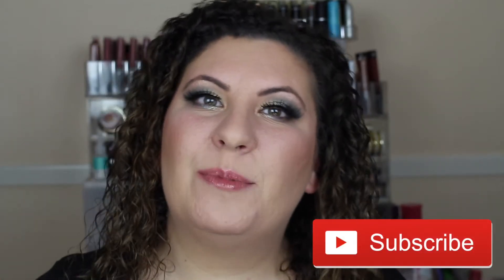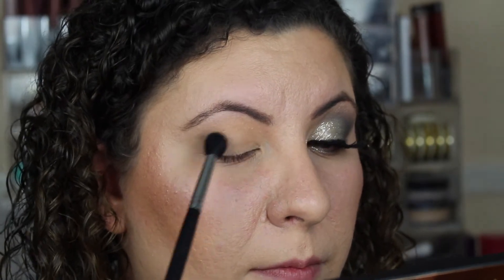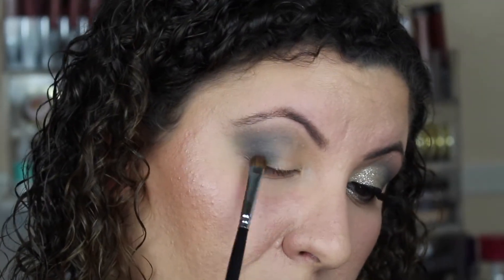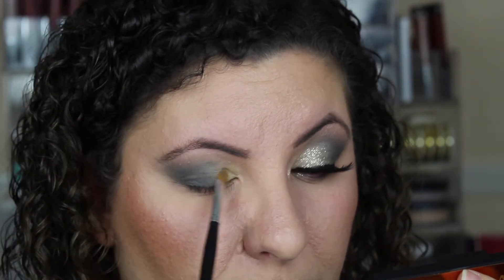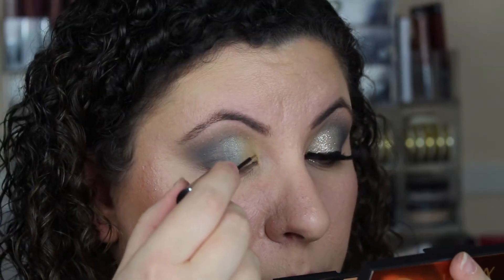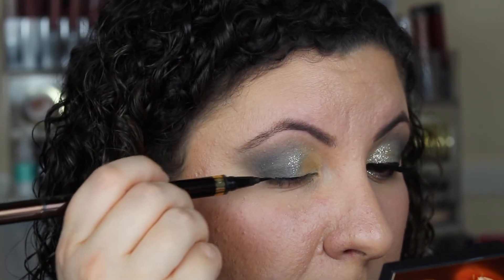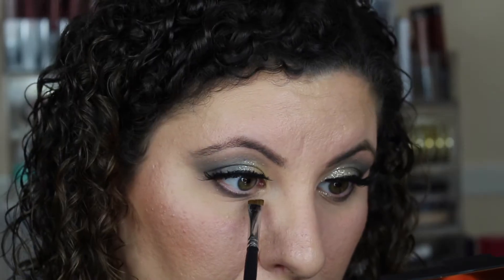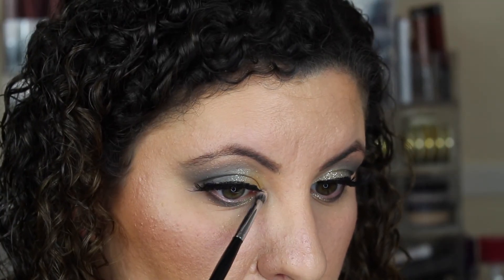RUPAUL INSPIRED MERMAID EYES | MAKEUP TUTORIAL | Breakups2Makeup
Hello lovelies! I was watching RuPaul'd Drag Race one night and saw this beautiful teal and yellow look on Ru, so I took inspiration from that to create this mermaid eye look! This has been my most requested makeup tutorial and I'd love to do more for you.

xo
~Dimitra

Products used:

Face:
- Guerlain Parure Gold Foundation 01 Pale Beige
- IT Cosmetics Celebration Foundation Powder in Light
- Hylamide Matte 12 Primer
- LORAC California Blush Palette in Ray
- Physicians Formula Butter Bronzer in Light Bronzer
- NARS Banc de Sable Highlighter in Sale
- Tarte Shape Tape Concealer in Light Neutral
- RCMA Translucent Setting Powder

Lips:
- Marc Jacobs lipgloss in Love Buzz

Eyes:
- MUG Peach Smoothie
- MUG Time Travel
- NYX Canary Yellow Eyeshadow (not sure the exact name of it)
- Milani Vivid Brights Eyeshadow Palette (specialty yellow colour)
- Urban Decay Heavy Metal Glitter in Midnight Cowboy
- Tom Ford Eye Defining Pencil
- L'Oreal Carbon Black Voluminous Mascara

Title: One Day
Artist: Sex Whales & Phantom Sage